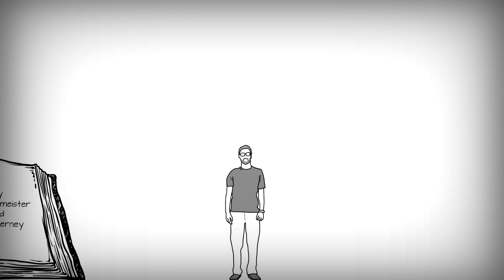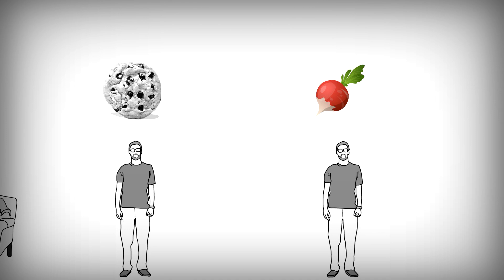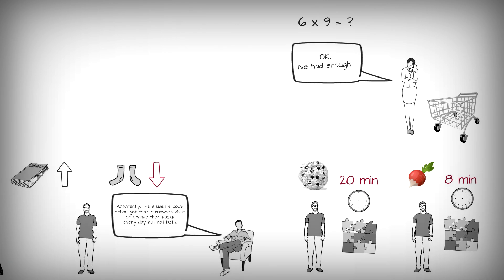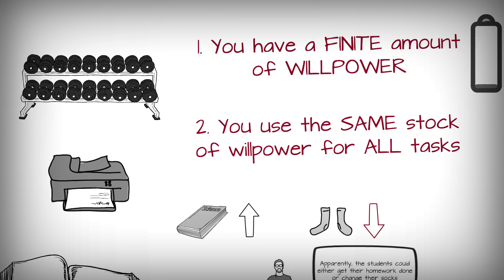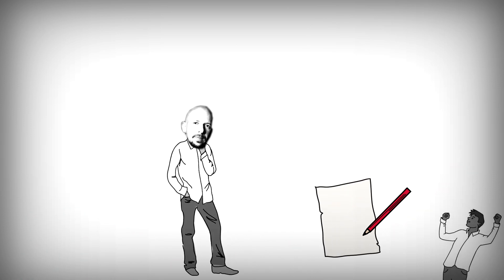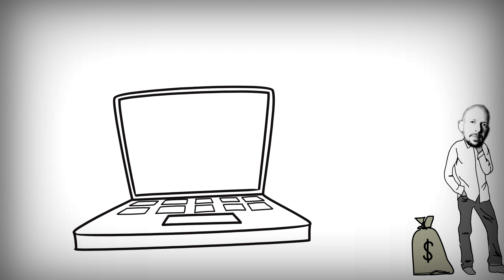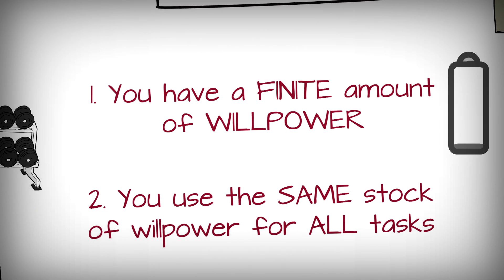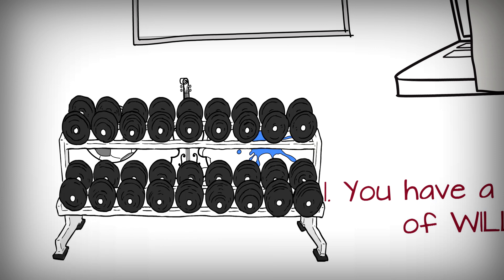2 Things You Need to Understand to Stop Being Lazy – Willpower by Roy Baumeister